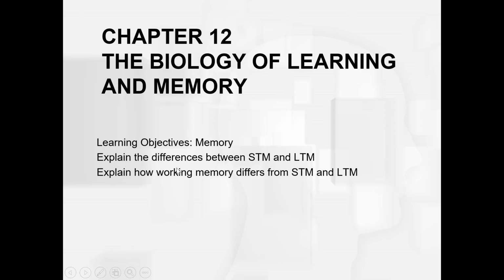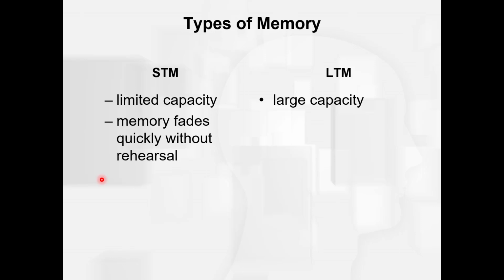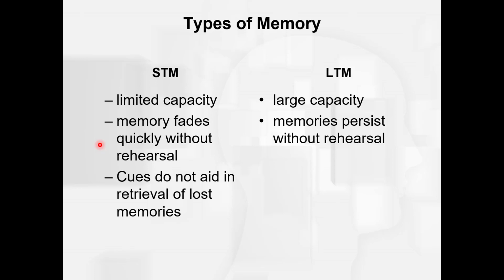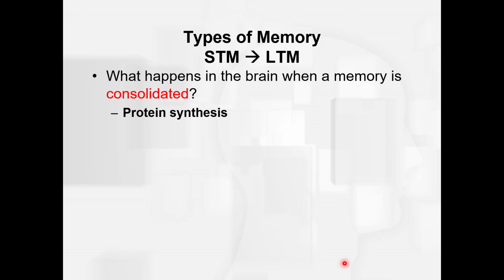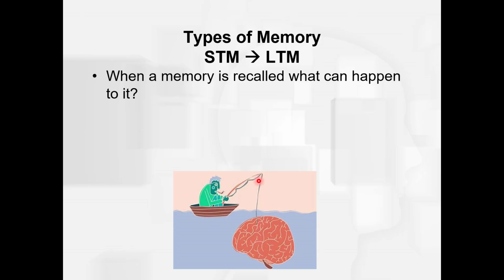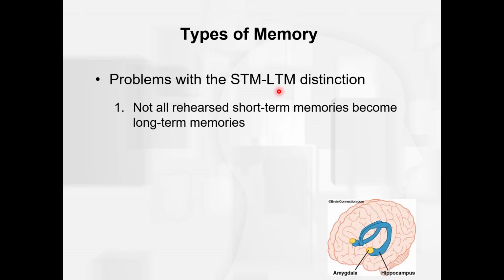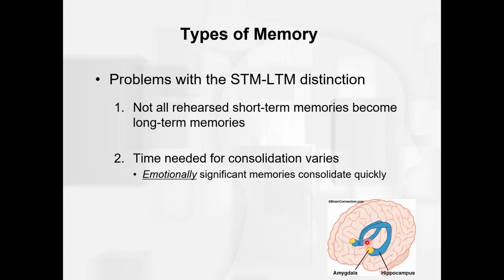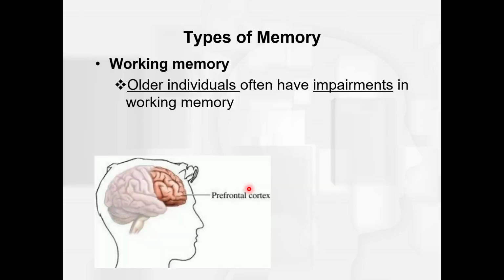Chapter 12 learning and memory STM vs LTM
This video discusses the distinctions between STM and LTM, with an explanation of working memory.